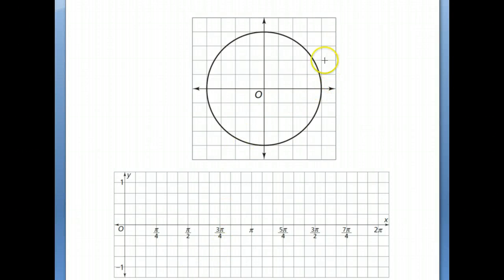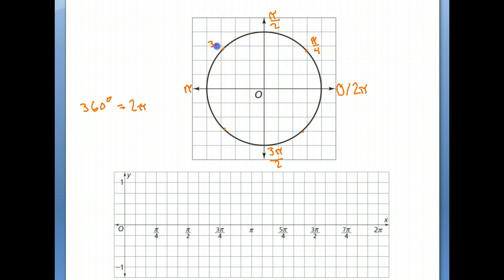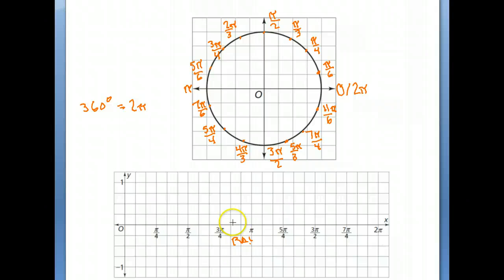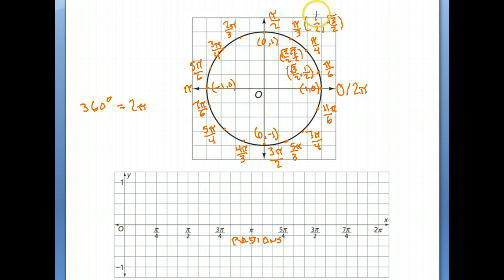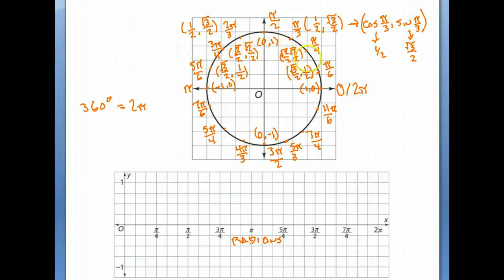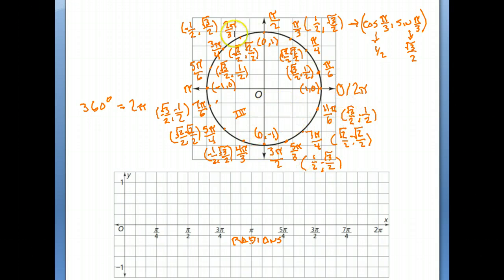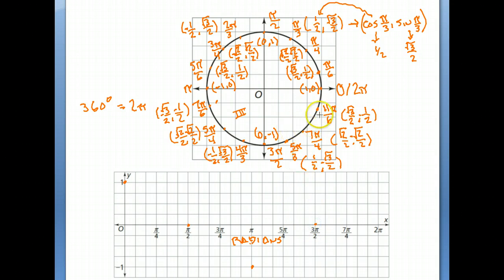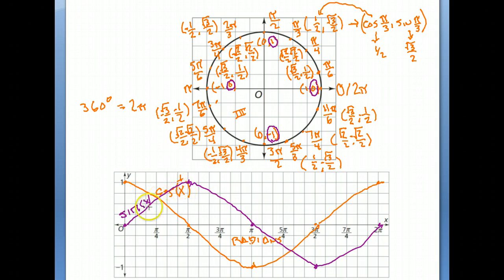The Unit Circle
How the unit circle connects to the sine and cosine functions between 0 and 2pi